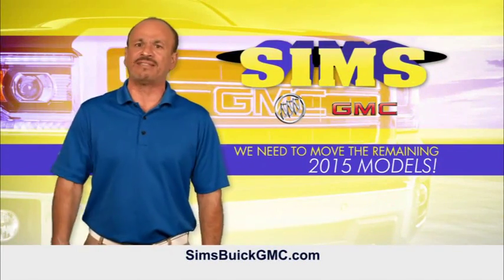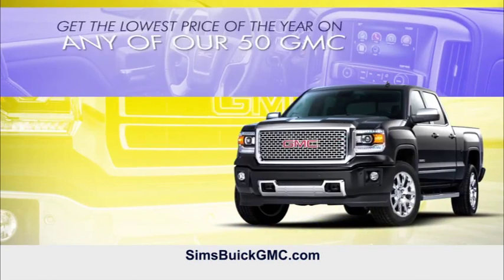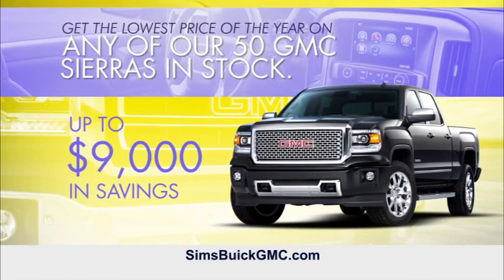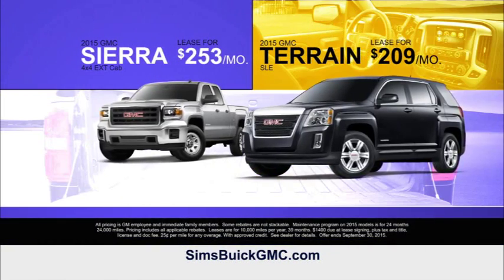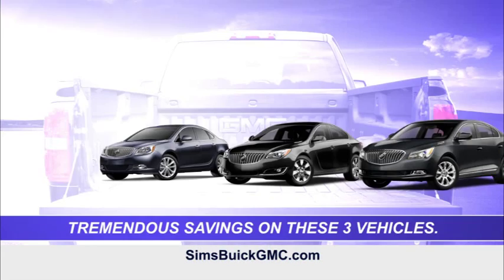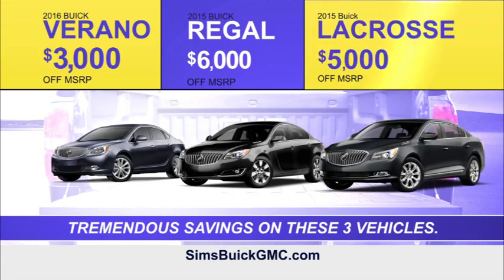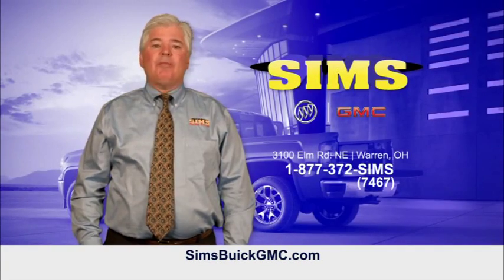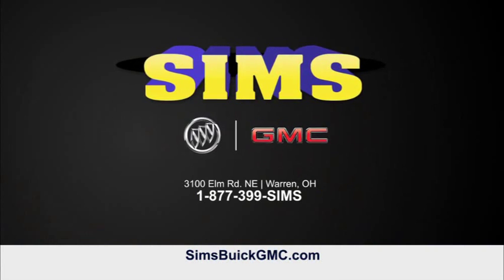SimsBuickGMC Goodbye2015September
September TV Commercial Offers Expire 9/30/2015 .